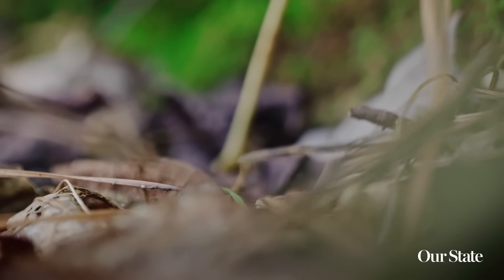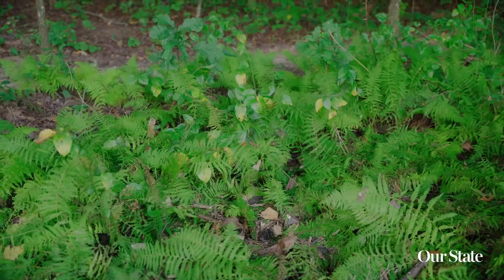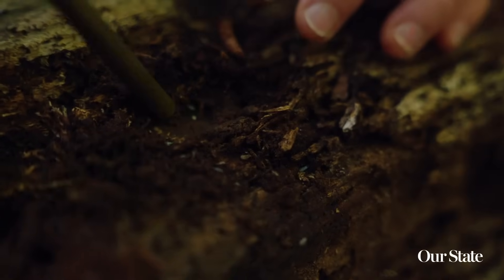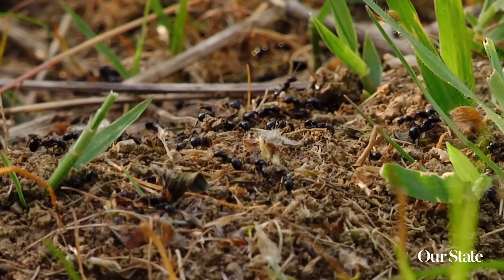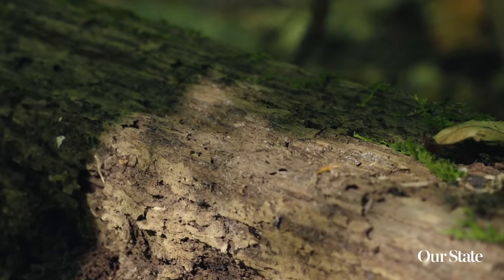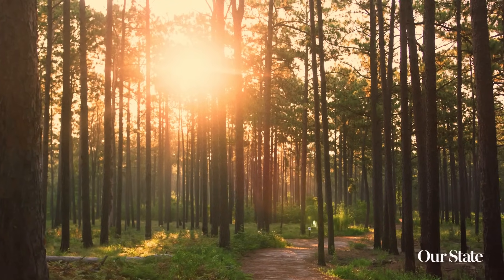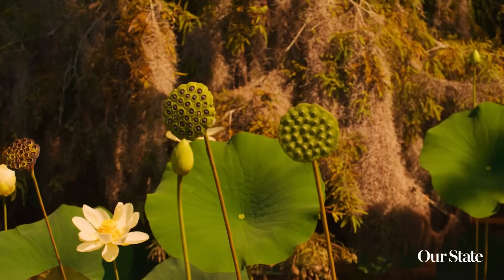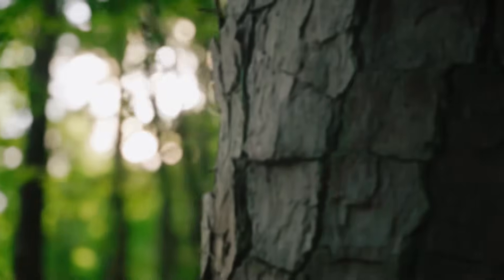How Ants Change Our Forests | North Carolina, Naturally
In the forests around central North Carolina, an industrious population labors to ensure native wildflowers and herbs thrive. Watch here to learn how these tiny but mighty creatures protect and beautify the forest understory.

Dr. Eleanor Spicer Rice, an entomologist and author of 10 books — each one about science and the natural world, views North Carolina through the lens of landscape, providing awe-inspiring explanations of our state’s creatures and creations while spotlighting the natural beauty along the way.

The Southern Environmental Law Center is one of the nation’s most powerful defenders of the environment – rooted in the South. SELC tackles the toughest environmental challenges by protecting North Carolina’s air, water, land, wildlife, and the people who live here.

File footage provided by Getty Images.